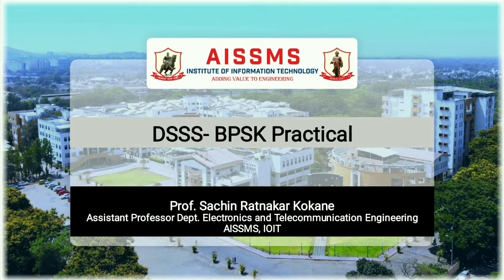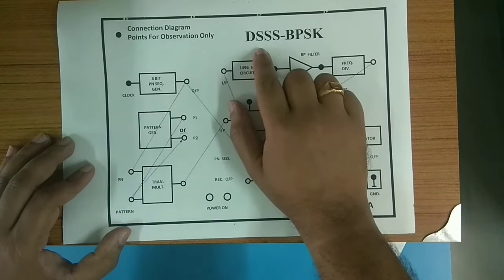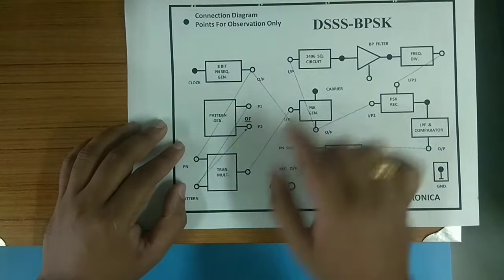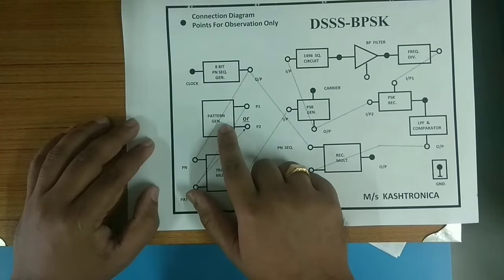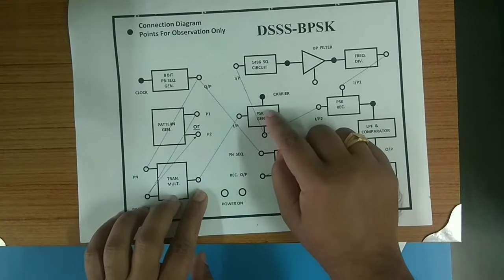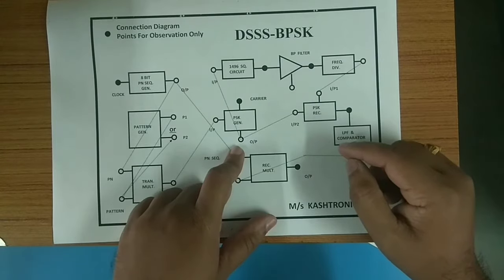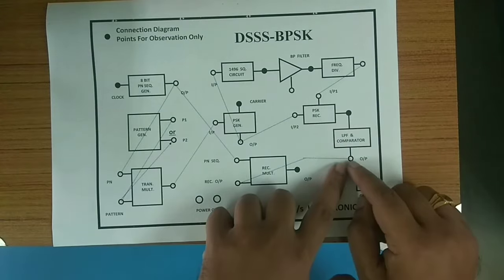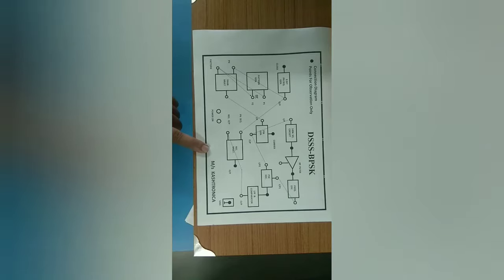DSSS BPSK Practical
Video by-: Prof.Sachin Kokane
Class- TE E&TC
Subject- DCom
Description -DSSS  BPSK Practical